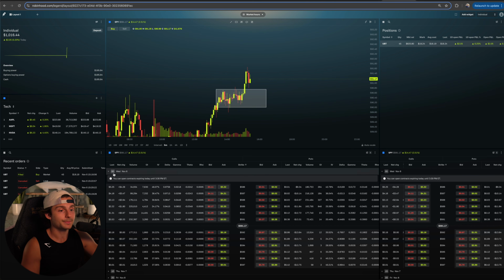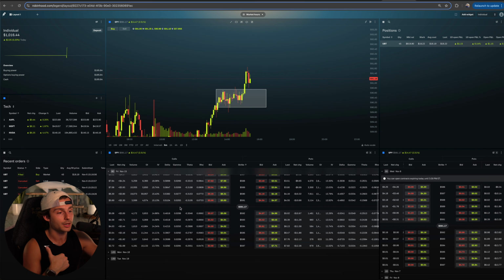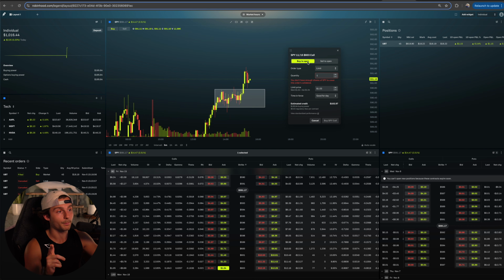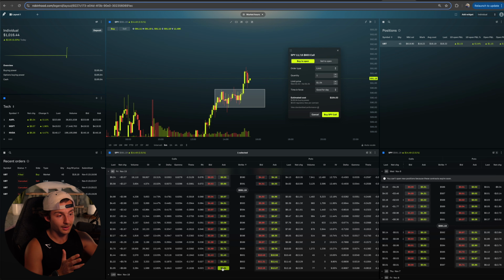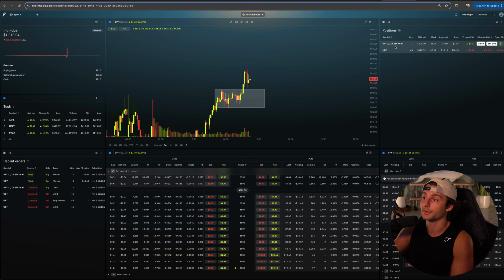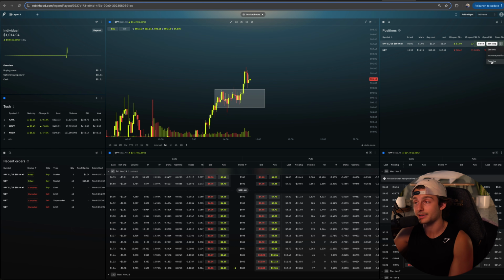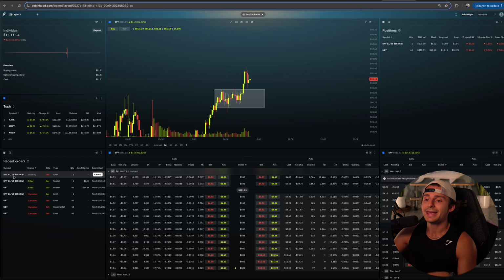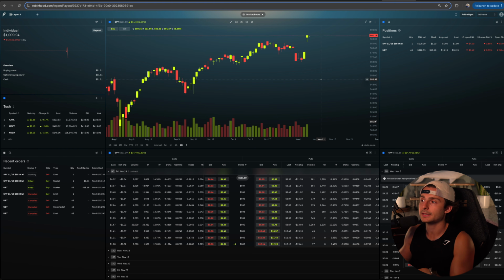How To Trade Options On Robinhood Legend | Tutorial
We cover how to trade options on the new Robinhood Legend.